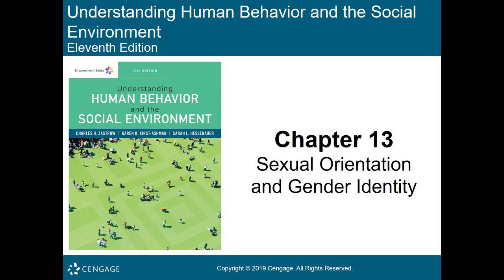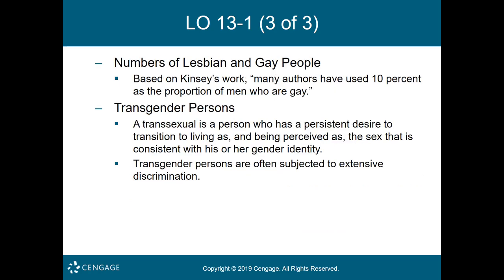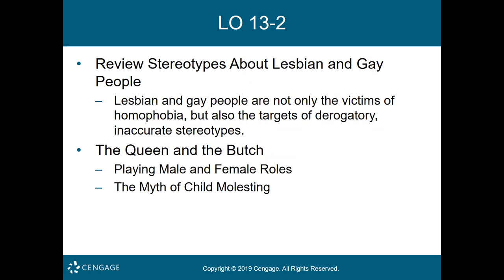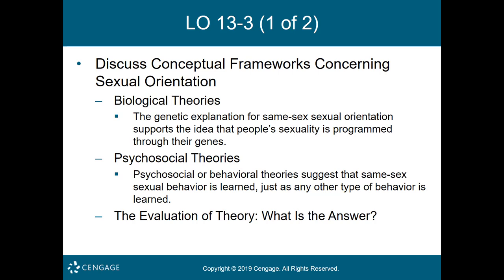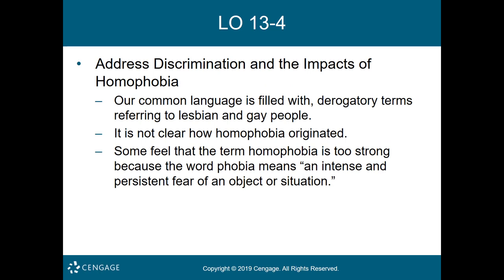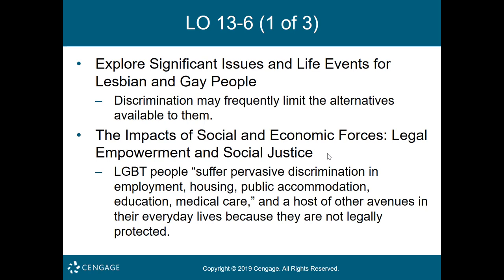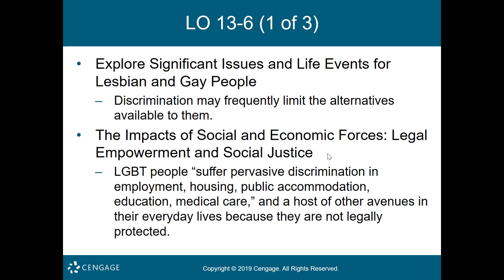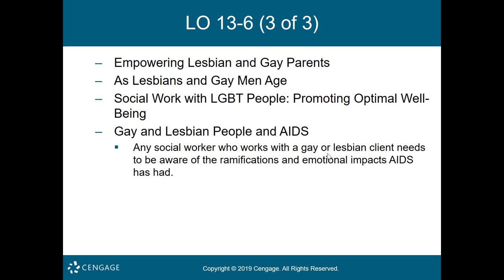chapter 13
Sexual Orientation and Gender Identity